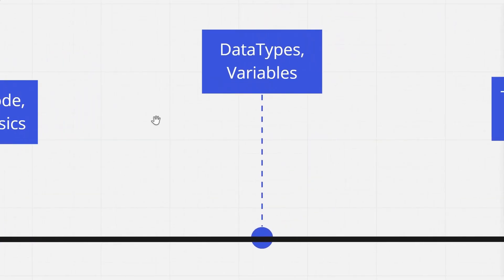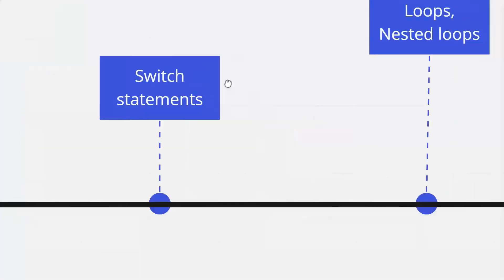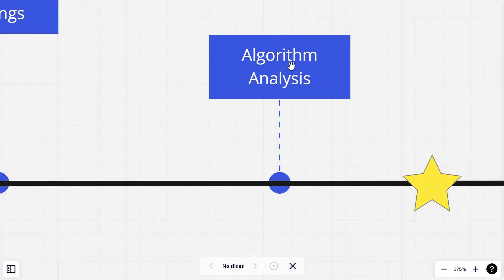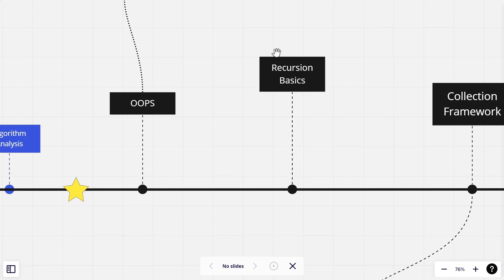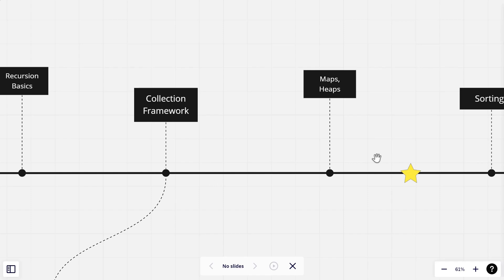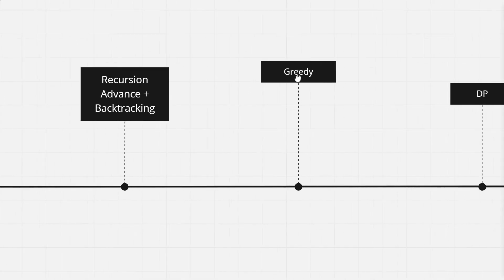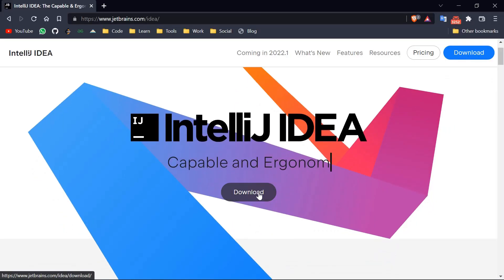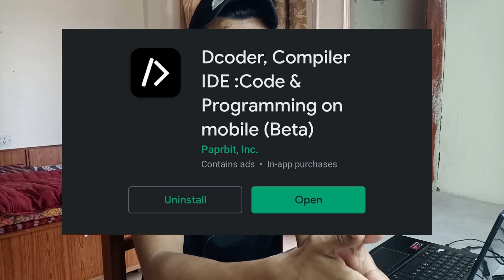BEST Data Structures and Algorithms Roadmap for PLACEMENTS || COURSE ANNOUNCEMENT🔥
▶️ Best Data structures and algorithms(DSA) roadmap to clear your coding interviews.
▶️ LogicBuilding-oriented course for data structures and algorithms.

📝In this video, I shared the best roadmap for learning data structures and algorithms. This roadmap is created and used for the JAVA programming language but works perfectly the same for any other language.
🌟 Also, a BIG SURPRISE for everyone that we are going to start a COMPLETE COURSE for data structures and algorithms. We will be starting from the very basics and going to. (NO END).
There, we will be more focusing on your logic-building and thinking skills so that you can easily solve any interview problem single-handedly.

 📌 Timestamps:
0:00 In this video..
0:15 Introduction
2:11 JAVA for DSA
3:21 ROADMAP
9:27 Things to REMEMBER
9:52 Before COURSE
11:27 Andrew Garfield

-- All CODING PROFILES can be found on GitHub --

🔴 Credits
⟩ Mic Support: Yogesh

©️ In this video, I haven't promoted any online platform, I only share everything about my suggestions and my perspective.